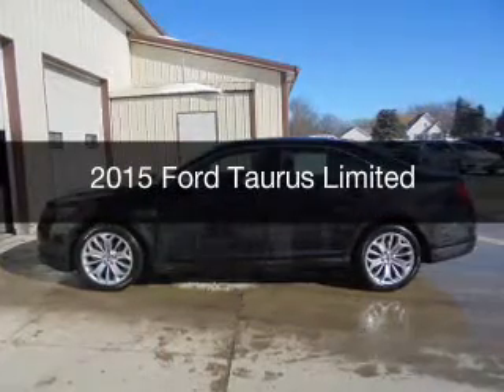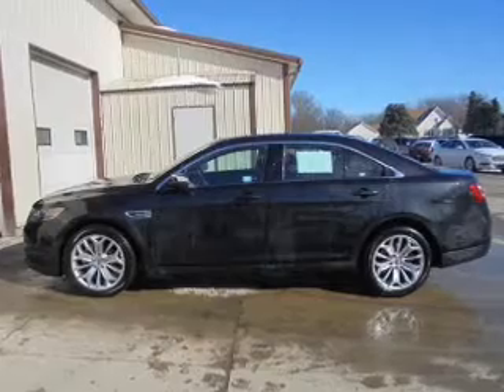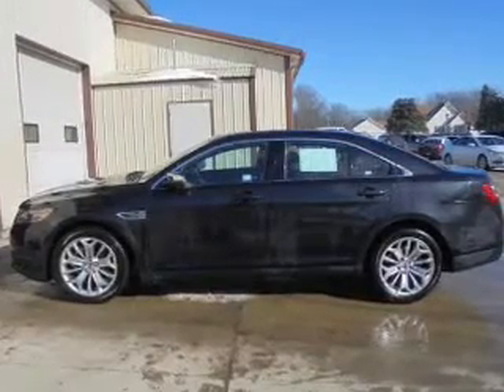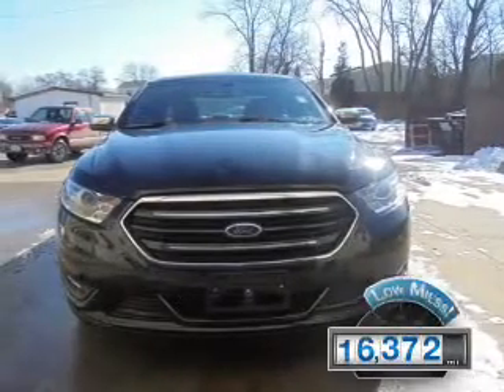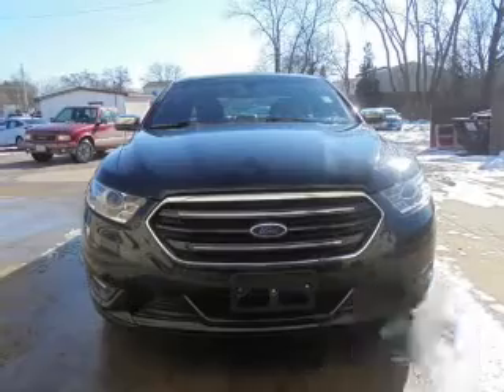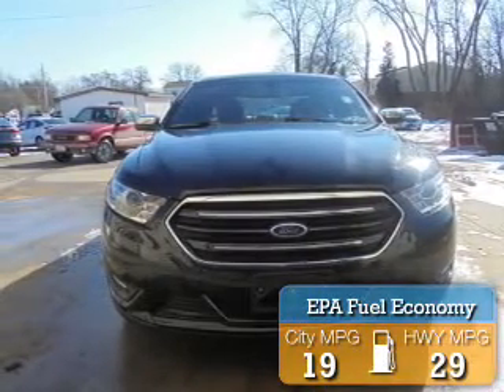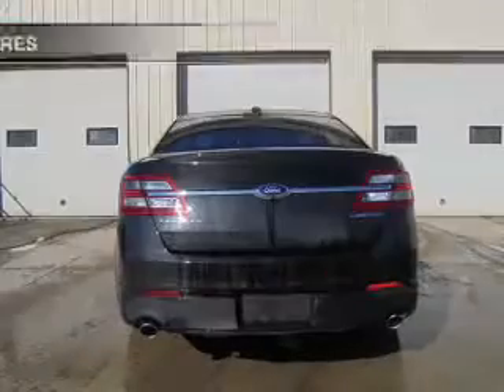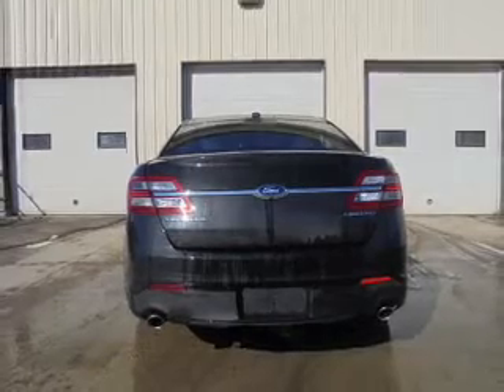2015 Ford Taurus - Charleston IL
Pilson Auto
Year: 2015
Make: Ford
Model: Taurus
Trim: Limited
Engine: 3.5 liter 6 cylinder 24 valve
Transmission: 6-Speed Automatic
Color: Tuxedo Black Metallic
Mileage: 16372
Address:
1506 18th Street
Charleston, IL 61920